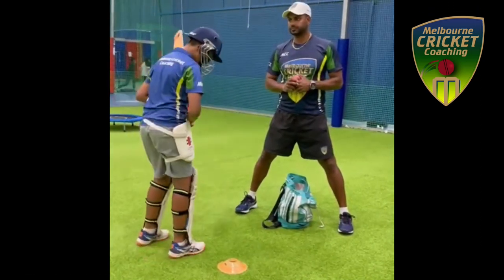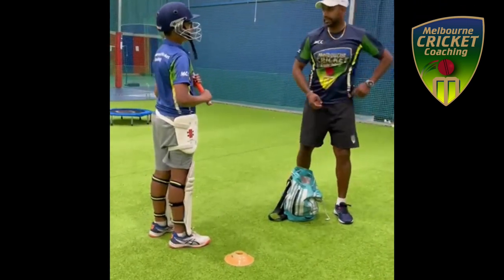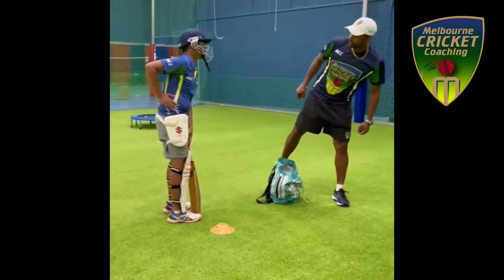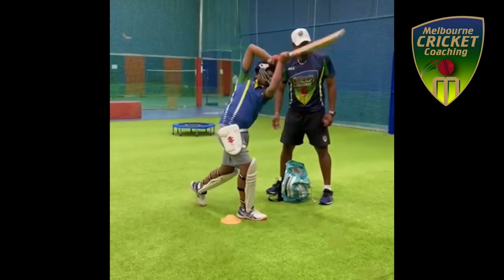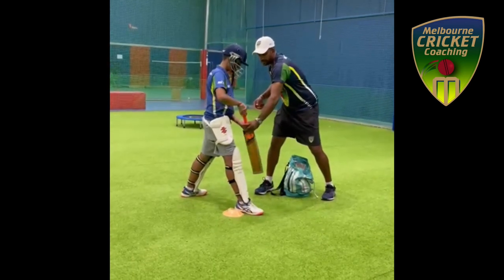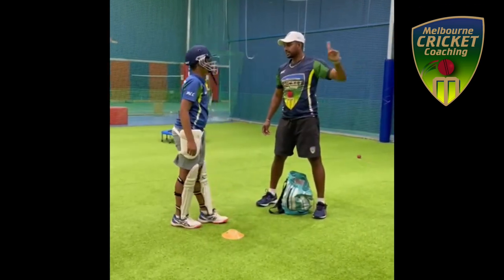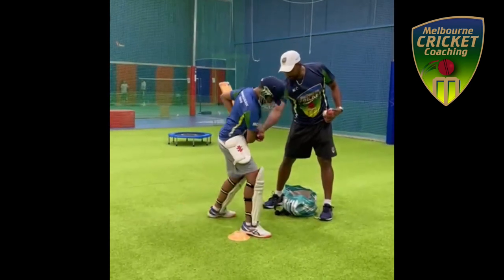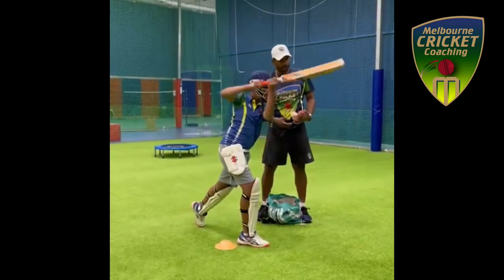Simple batting technique for kids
Structure coaching sessions in a simple but effective way, encouraging vision, planning and commitment.